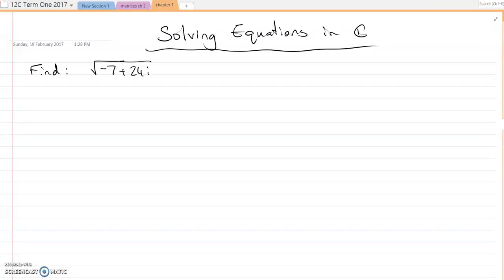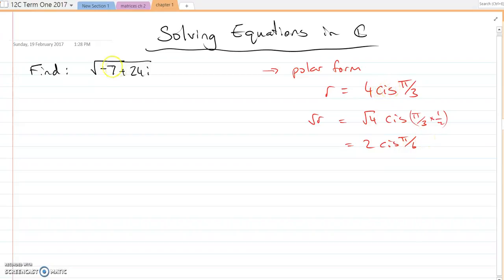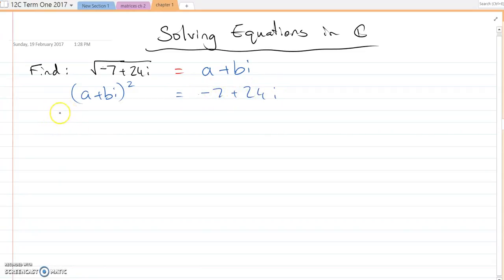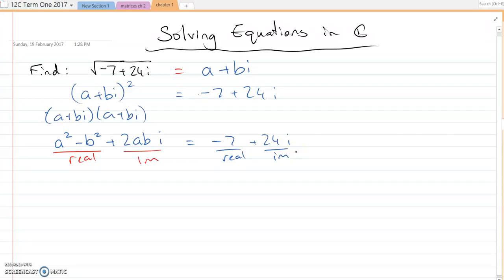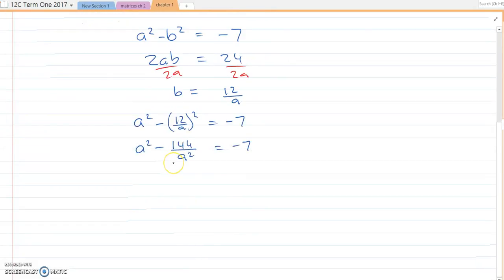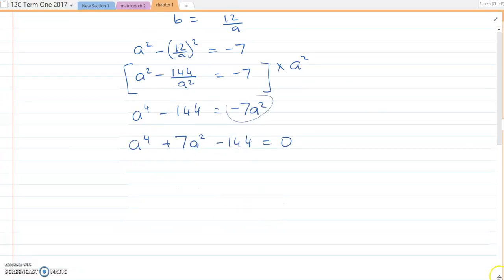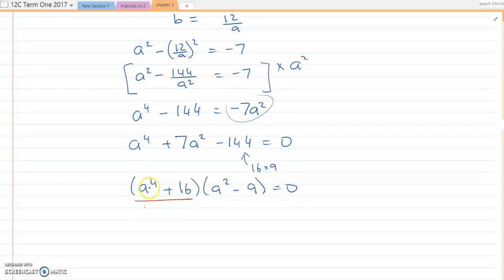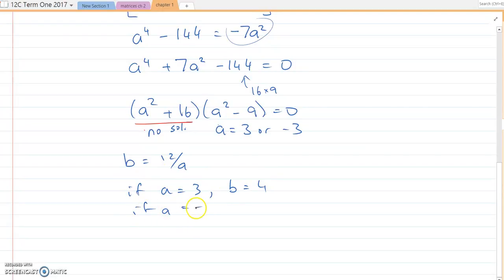12 Maths C 1C Solving Equations in C part 2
Solving equations in complex numbers, solve a square root in standard form